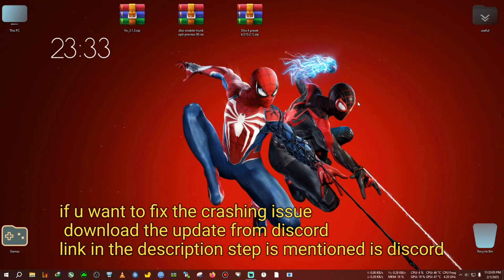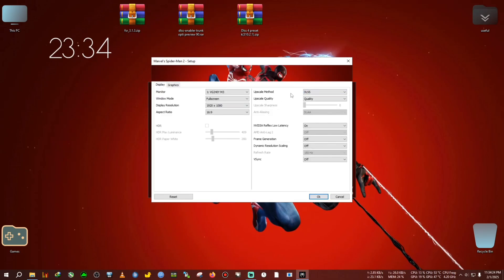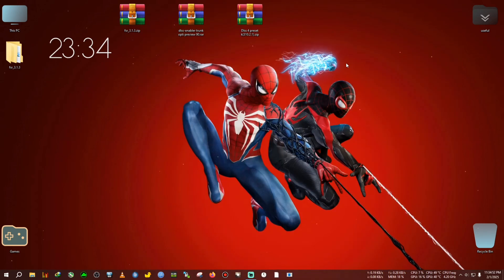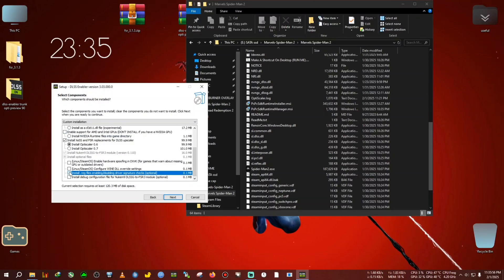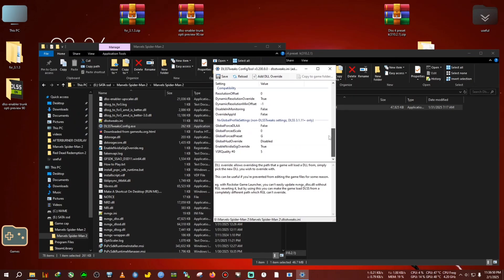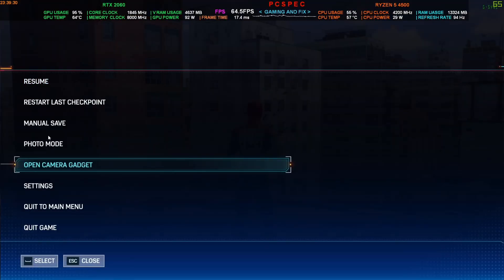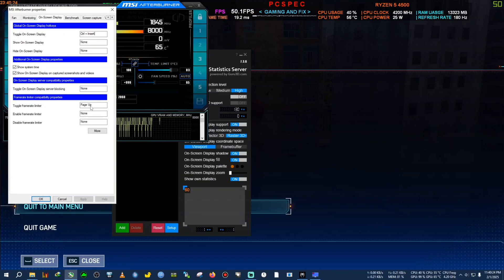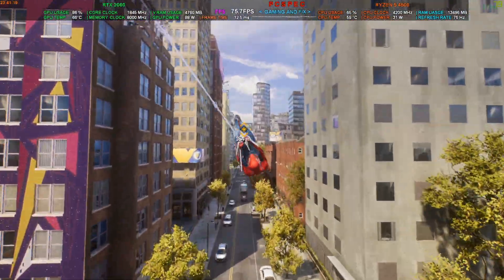Spider-Man 2 PC installing FSR 3.1.3 + DLSS 4 & Much More.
upi- gbiswas37@boi

tags